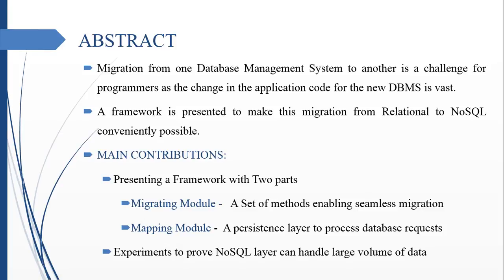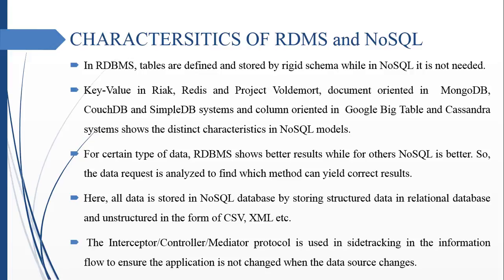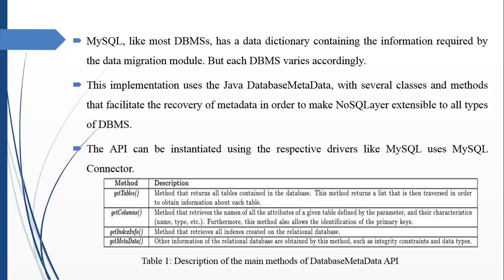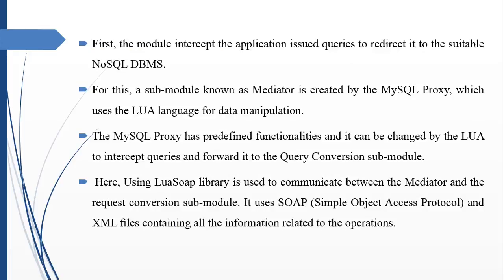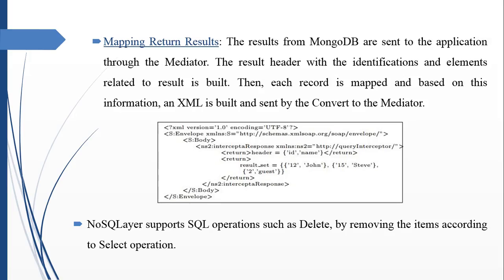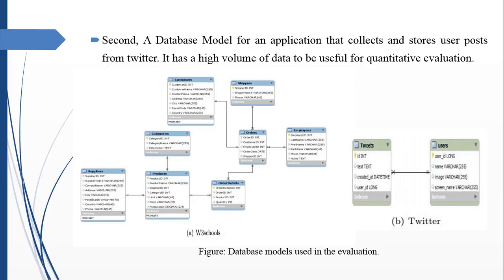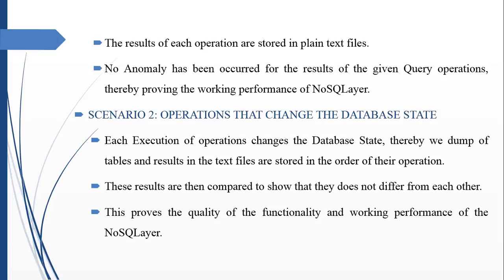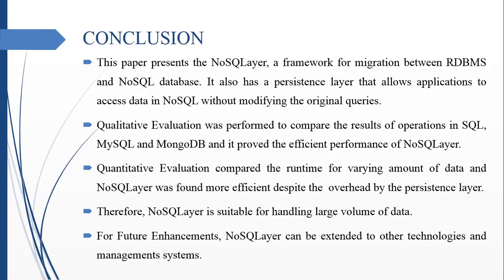DB3 Final Presentation